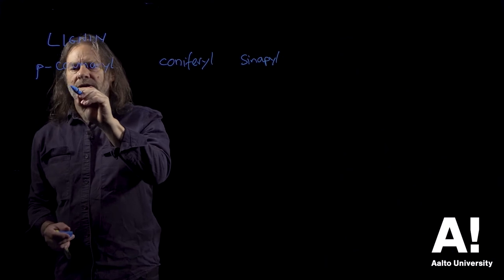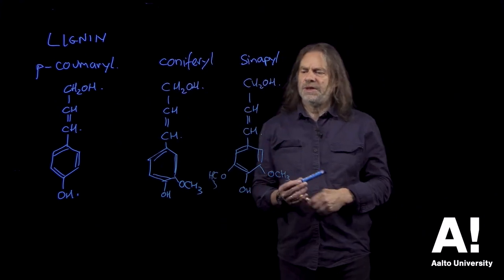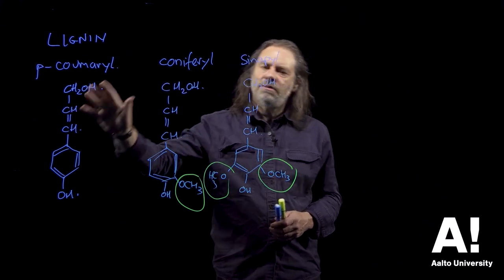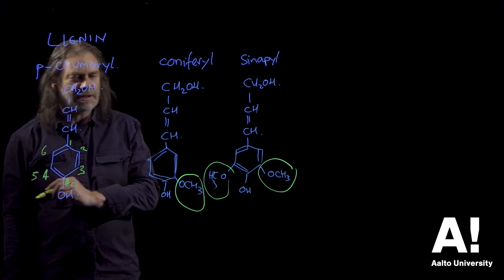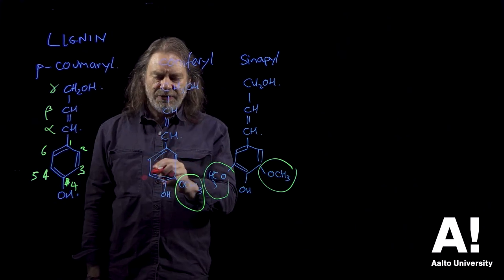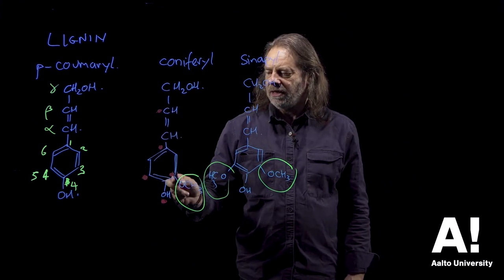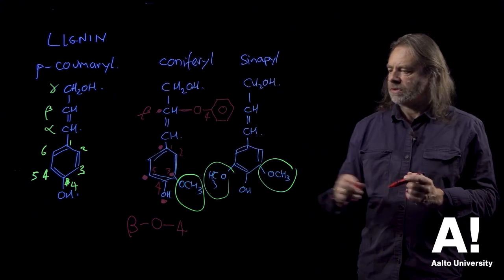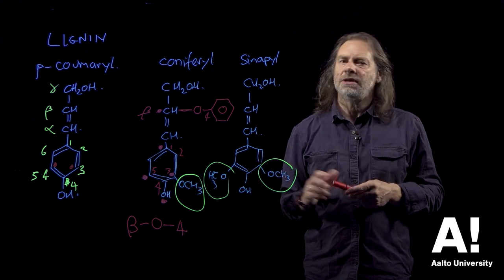Wood chemistry (8) Lignin